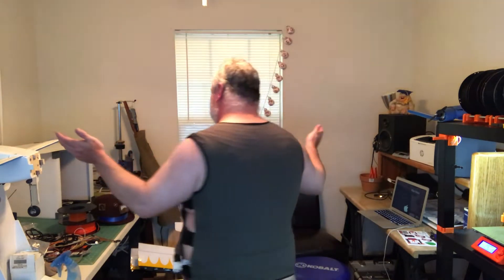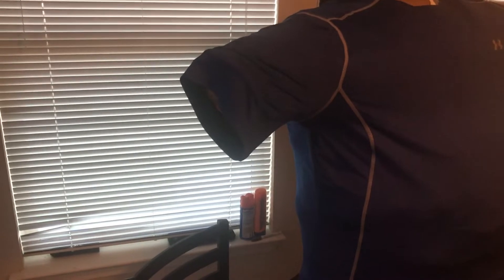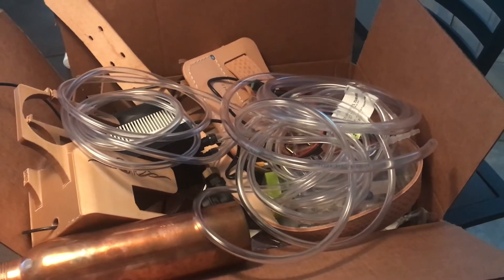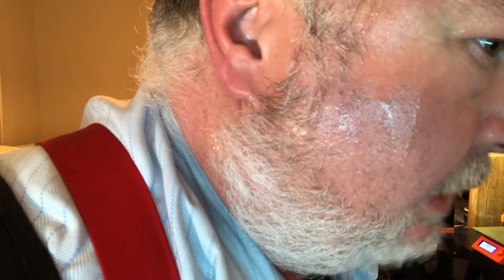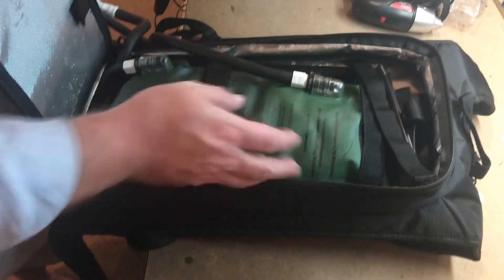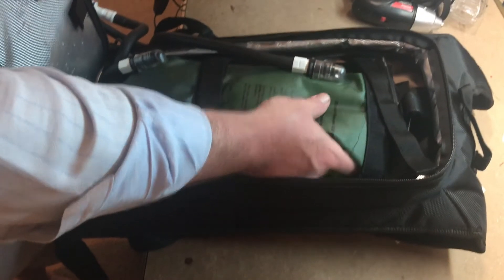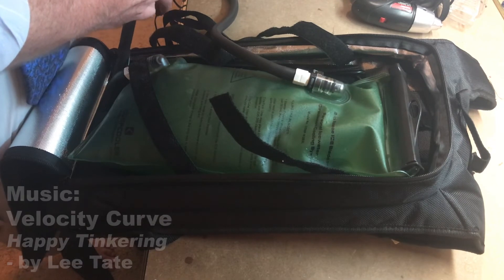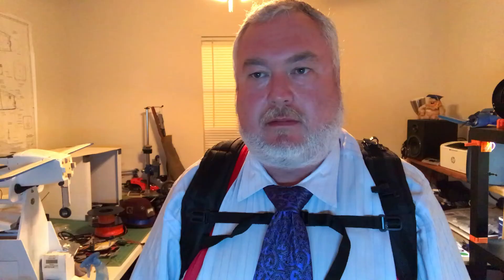Keeping Everything Else Cool II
My cooling hat was cool, but this is even cooler. A water cooled vest.

Throw me a bone and check out my ties on eBay: